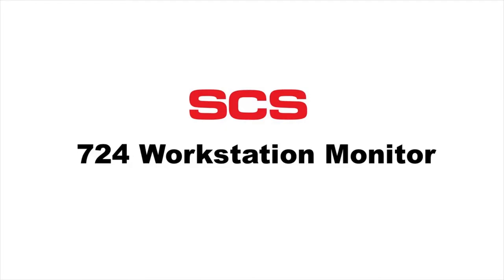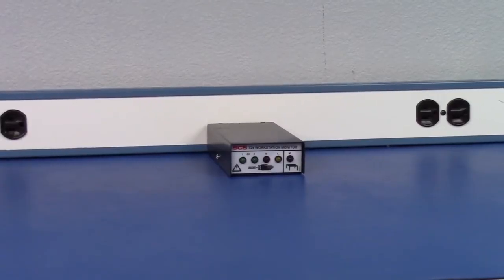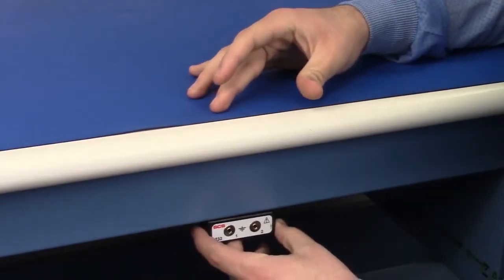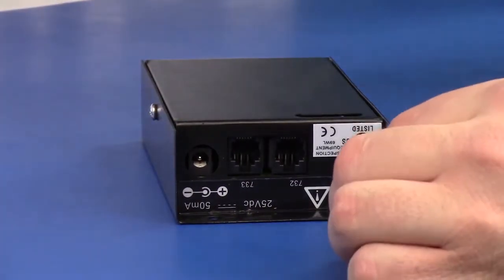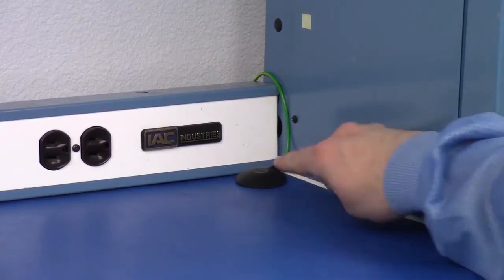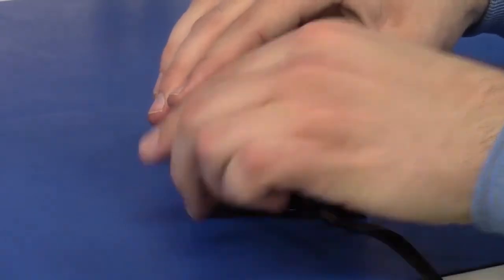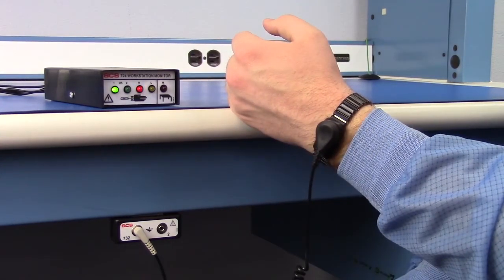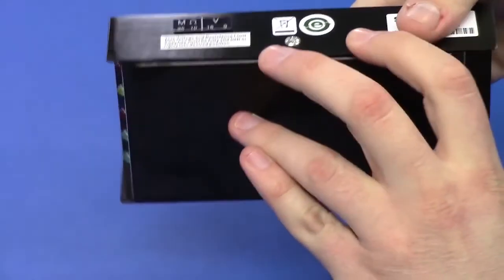SCS 724 Workstation Monitor: Installation and Operation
The SCS 724 Workstation Monitor continuously monitors 2 operator dual-wire wrist straps and 1 worksurface mat.